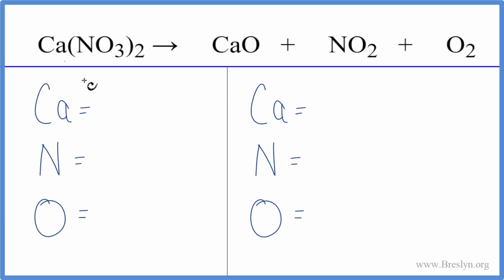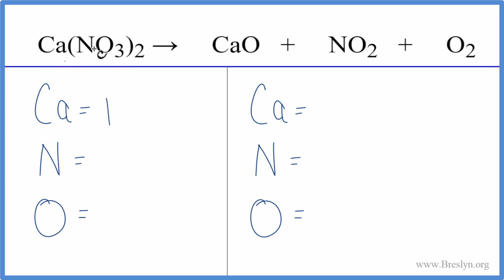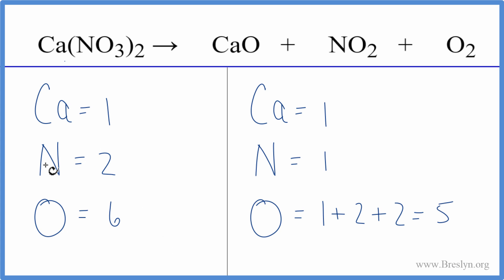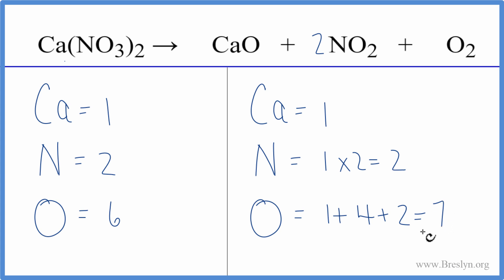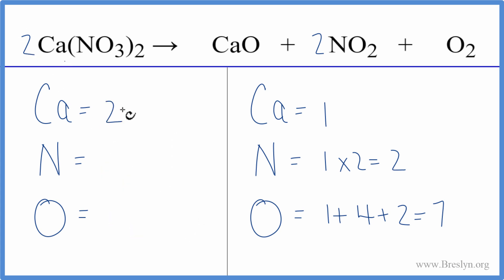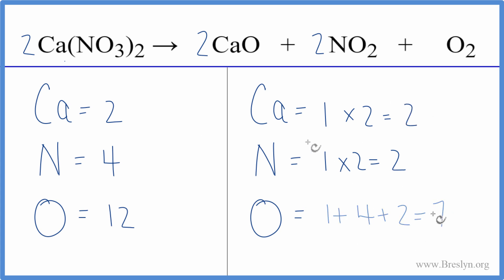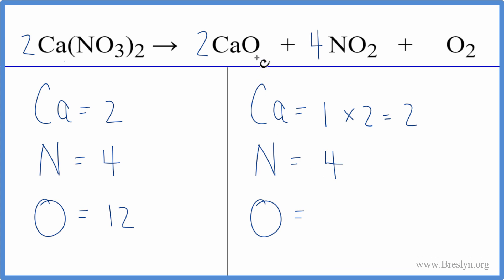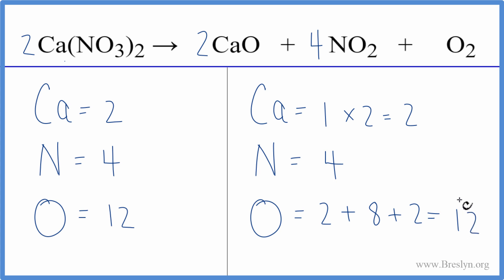How to Balance Ca(NO3)2 = CaO + NO2 + O2 ( Thermal Decomposition of Calcium nitrate)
In this video we'll balance the equation Ca(NO3)2 = CaO + NO2 + O2 and provide the correct coefficients for each compound.

To balance Ca(NO3)2 = CaO + NO2 + O2 you'll need to be sure to count all of atoms on each side of the chemical equation.

Once you know how many of each type of atom you can only change the coefficients (the numbers in front of atoms or compounds) to balance the equation for Calcium nitrate (thermal decomposition).